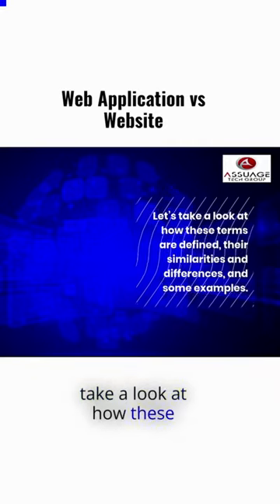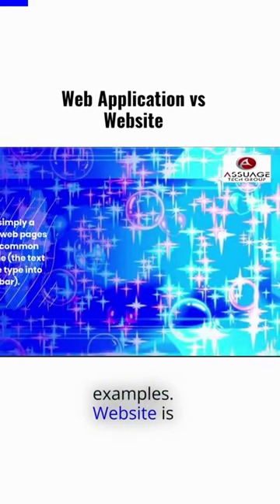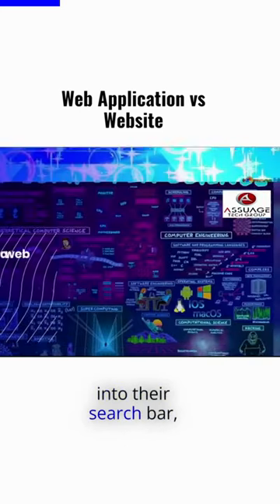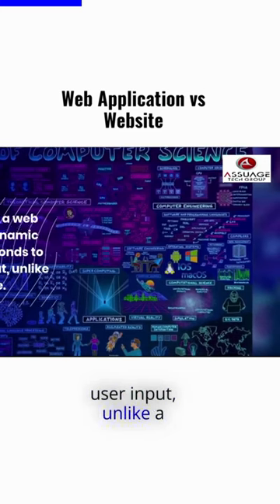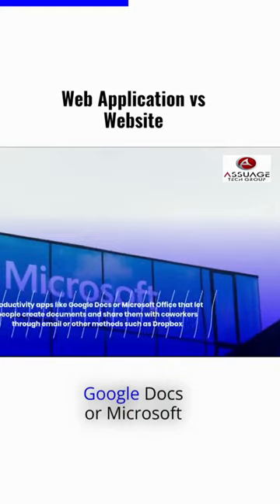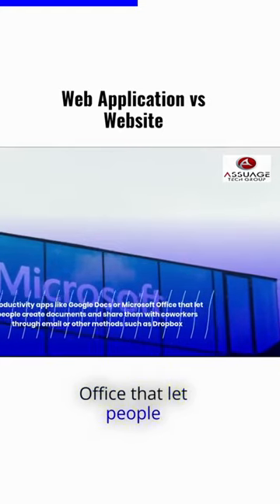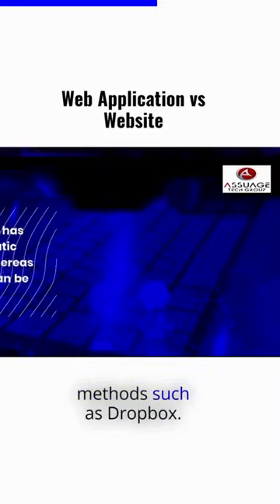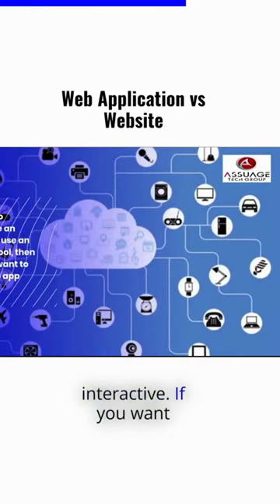Web Application vs Website What Does Your Business Need